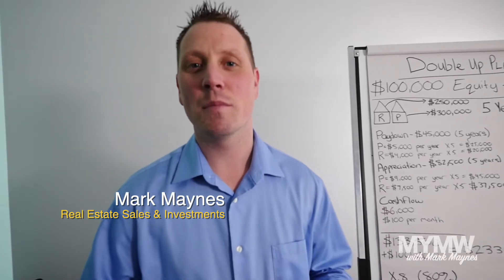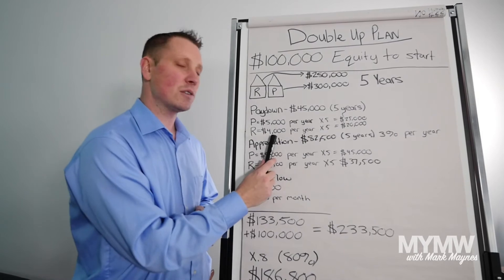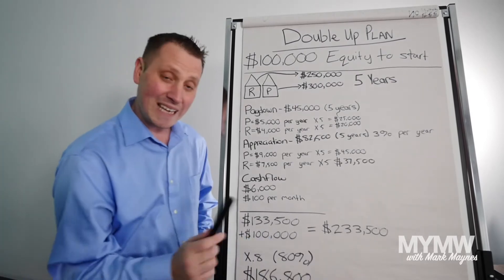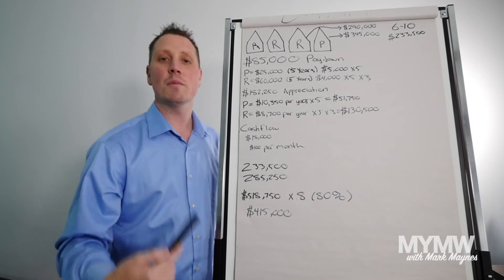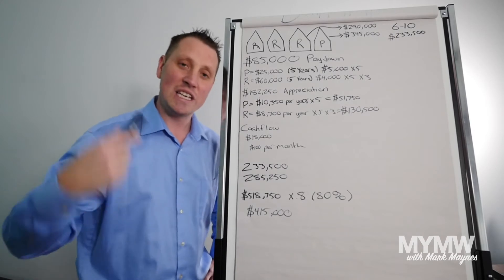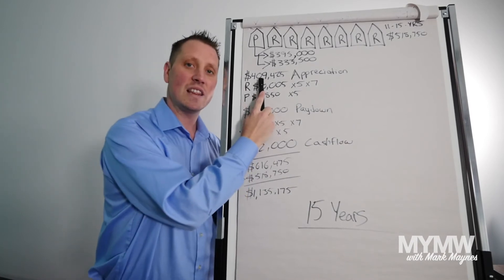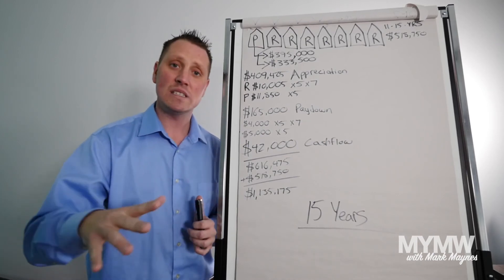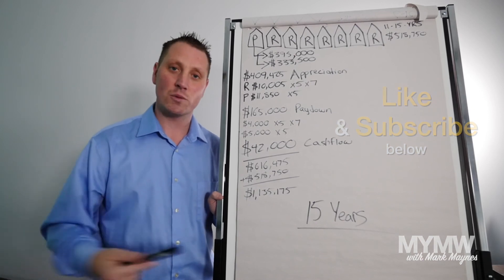Double Up Plan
This video talks about how getting in more debt will help you accumulate a higher net worth quicker.  For this example we used a 3% appreciation rate, and $4,000 a year was being paid down on the mortgage.  As well there was $100 per month which was cashflow from the rental property.